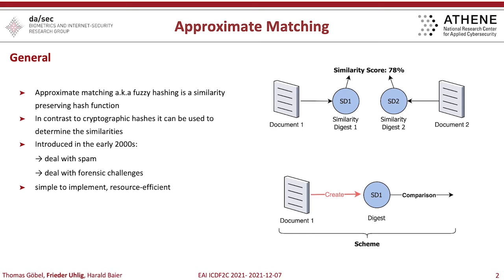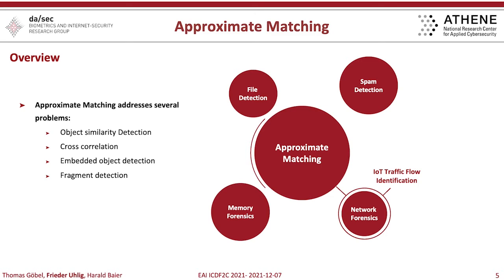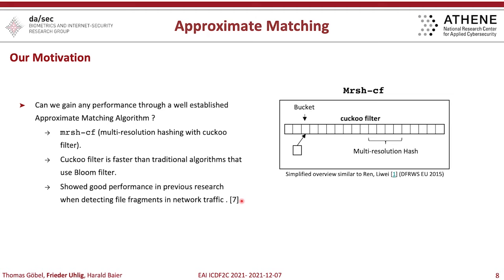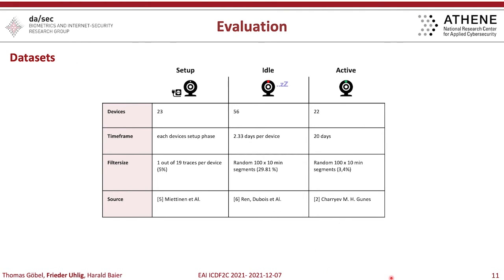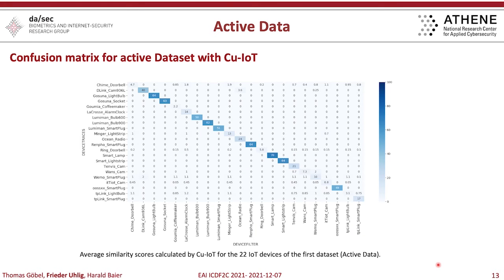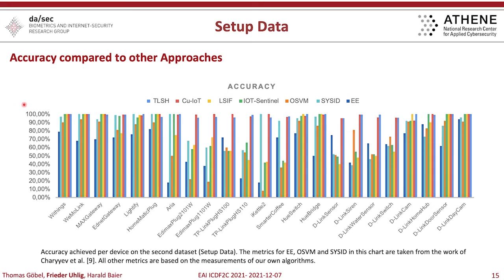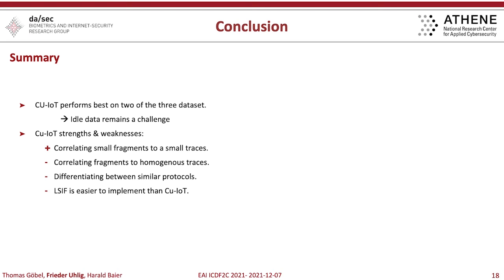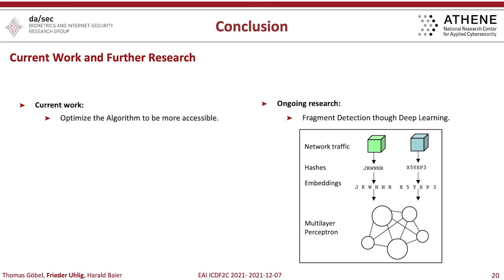Find my IoT Device — An Efficient and Effective Approx. Matching Alg. to Identify IoT Traffic Flows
Find my IoT Device — An Efficient and Effective Approximate Matching Algorithm to Identify IoT Traffic Flows
Authors: Göbel, Thomas (Universität der Bundeswehr München); Uhlig, Frieder (Technische Universität Darmstadt); Baier, Harald (Universität der Bundeswehr München)
12th EAI International Conference on Digital Forensics & Cyber Crime